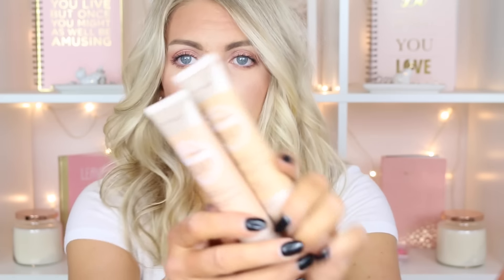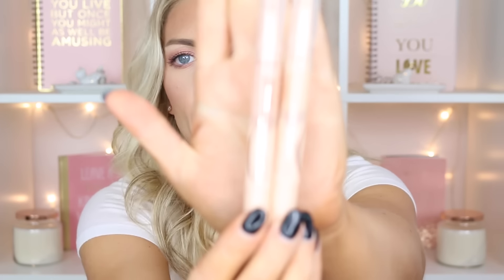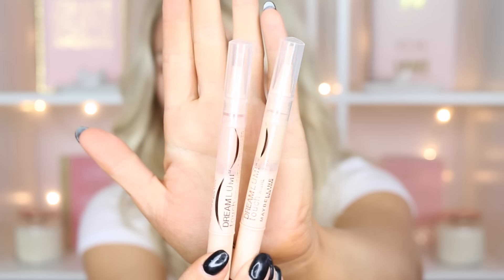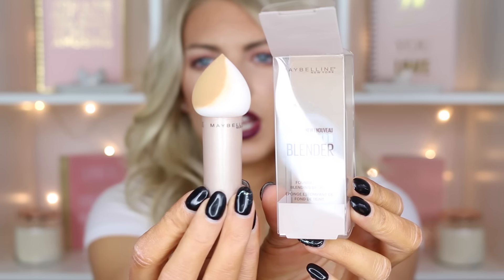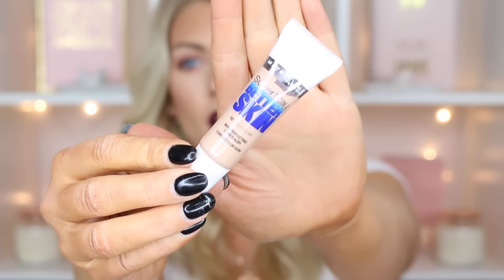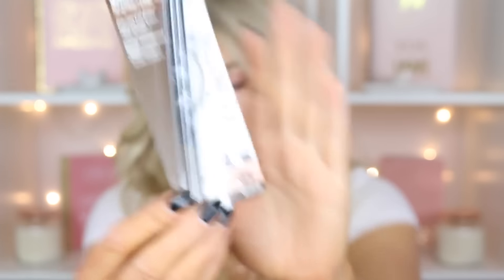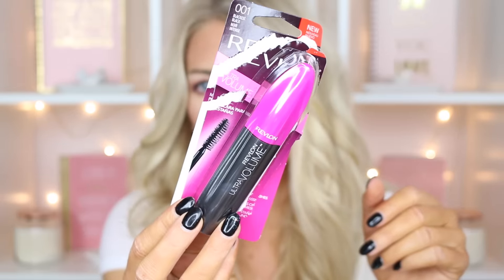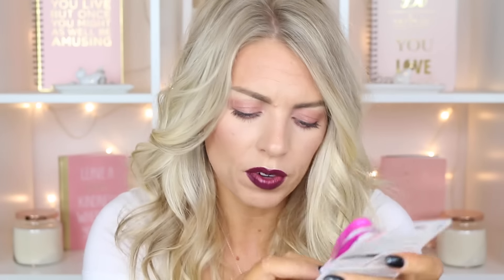What's New At The Drugstore? | Jan. 2016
Maybelline Dream Velvet Soft Matte Hydrating Foundation
Maybelline Dream Lumi Touch Highlighting Concealer
Maybelline Dream Blender
Maybelline Super Stay Better Skin Concealer ~ Light
Maybelline Brow Define & Fill Duo Soft Brown
Maybelline Vivid Matte Liquid ~ 15 Pink Charge, 10 Nude Flush
Revlon Ultra Volume Mascara

| SOCIAL LINKS |